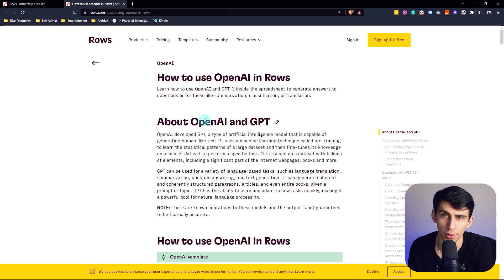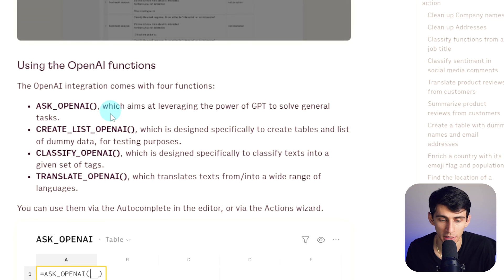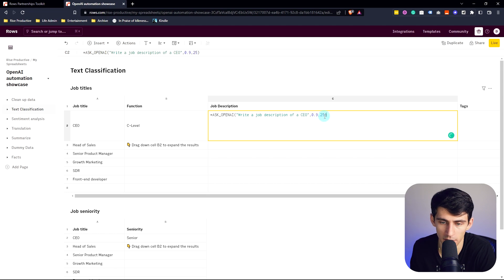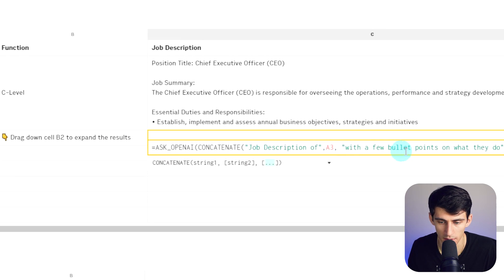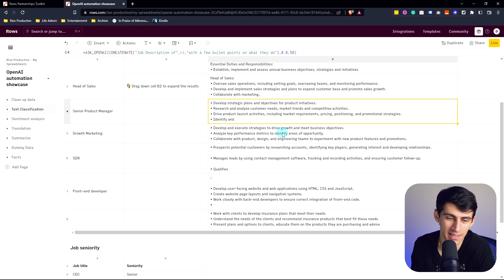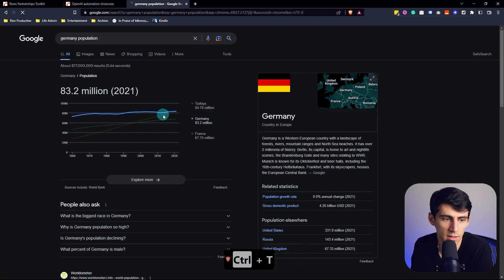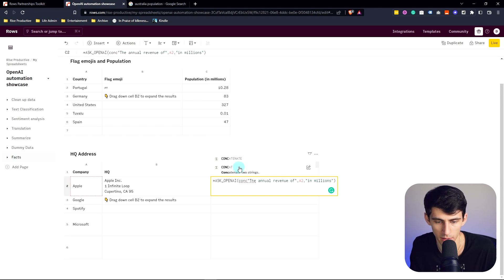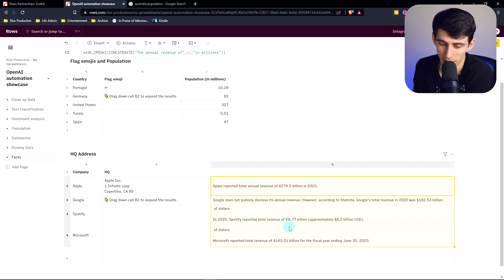Chat GPT - HUGE Spreadsheets Upgrade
Check out this video tutorial to learn how to use Rows 2.0 to connect Chat GPT to quickly generate reports and find the population of different countries or the annual revenue of companies like Apple or Google. In this video, you'll find out how to save time and make more money with Rows 2.0. Improve productivity and find success with Rows 2.0.

⏰ TIMESTAMPS:
0:00 - Rows 2.0 Just Dropped
0:19 - Connecting Rows With Chat GPT
0:39 - Functionality